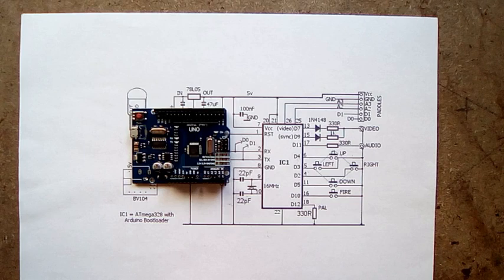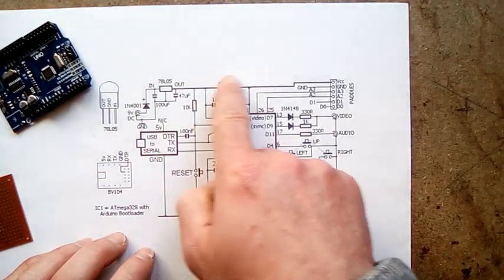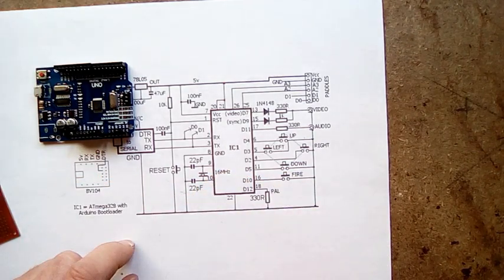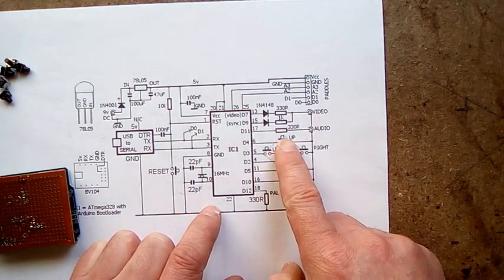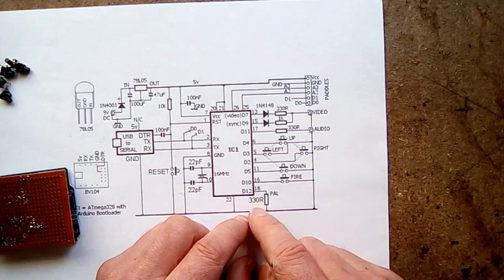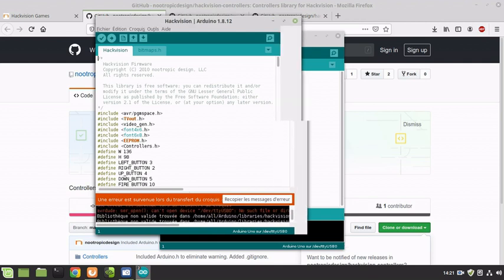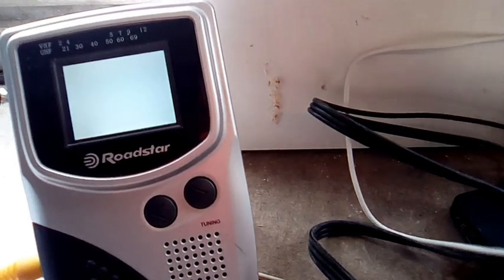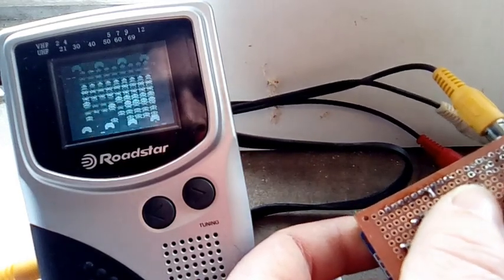Arduino DIY - "Hackvision" Build a mini 8 bit retro games console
Stuck at home because of confinement I was looking for something to pass the time...
An internet search revealed that with no more than an Arduino Uno, a fist full of resistors (well two or three) and some diodes surprising things can happen!

But is it really possible to make a mini games console on the cheap?

Both the hardware and software in this project are completely open source,  more information can be found at Nootropic design's website along with information on writing games for the Hackvision and downloadable gerbers to make your own proper PCBs. If the idea of building one  yourself doesn't charm you they have ready made and tested units you can purchase pre-loaded with your choice of Space Invaders and Pong or Asteroids.

The schematic I used in this video was created by John Owen and it includes some additions to better protect the ATMega328 chip and Arduino. Check out his website where he has written about all kinds of fun electronics projects to keep you busy.

Note : If you want to use the diagram featured in this video to build your own Hackvision using just an ATMega328 John told me to be aware that the ByVac BV104 USB-to-Serial converter is no longer available.

Hi, my name is Peter and on my channel "8bitsinthebasement" you'll find videos about the good (and bad) old computer systems we all knew and loved back in the 1970s and 1980s. Upcoming videos include building some hardware for the Atari 2600 and firmware and memory upgrades of some other retro 8 bit systems.